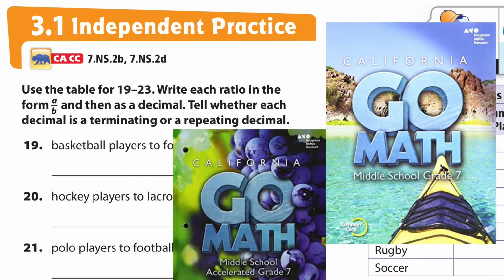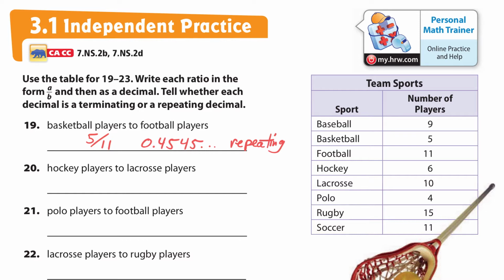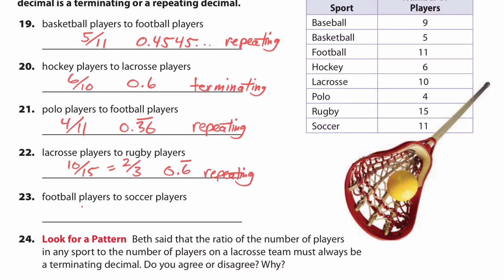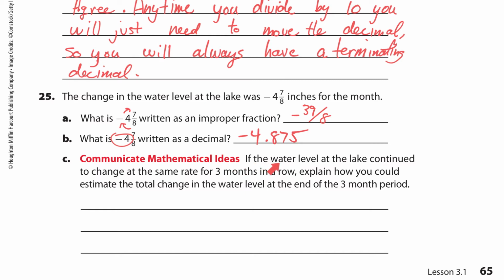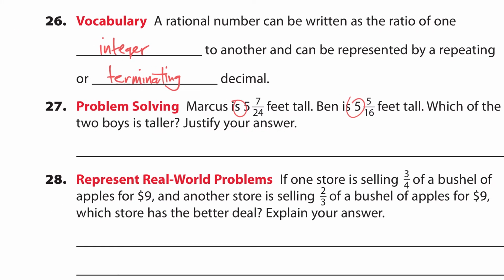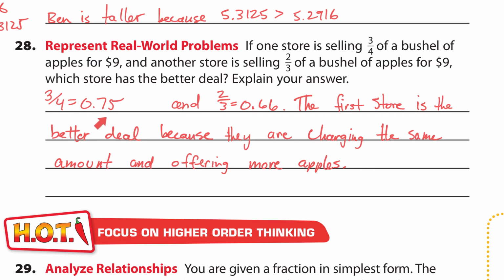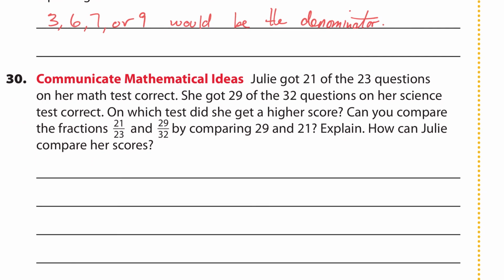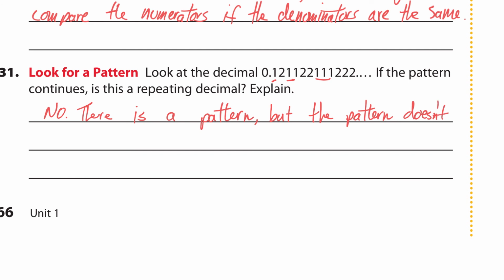Lesson 3.1 Independent Practice